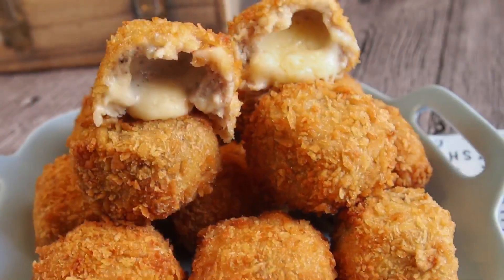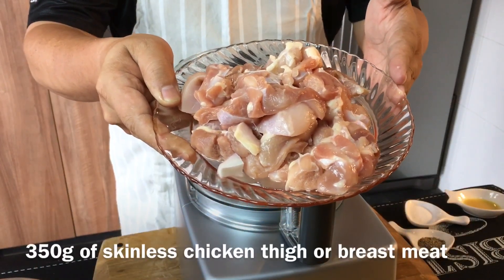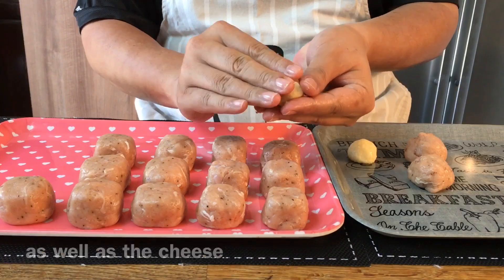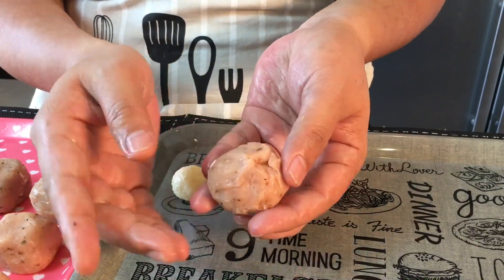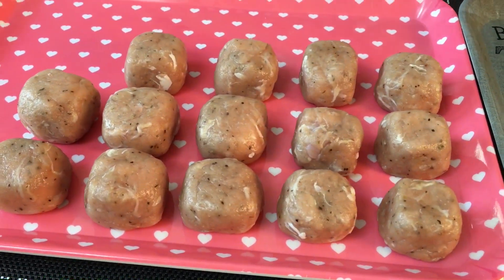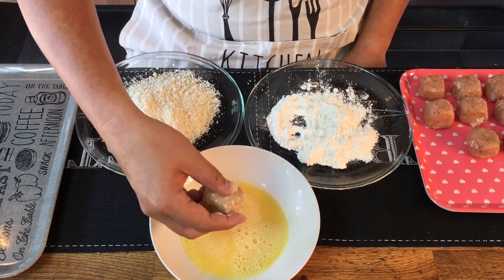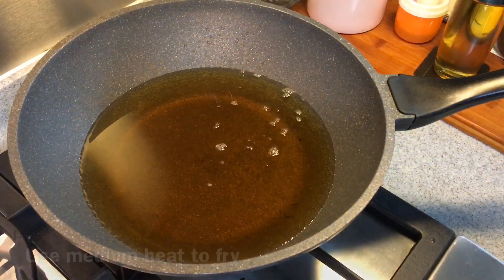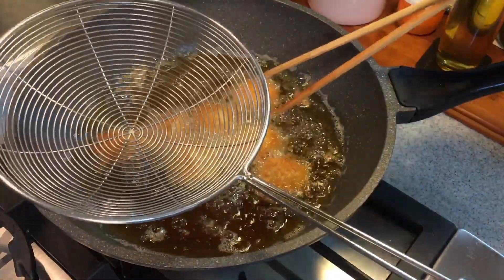So Good! Super Yummy Crispy Cheesy Nuggets (Chicken) 香炸芝士鸡块 Kids’ Favourite Chicken Recipe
This Chicken Nuggets with Cheese (Chicken Cheese Balls) or you can call them Cheesy Chicken Nuggets 香炸芝士鸡块 is super easy to prepare and super yummy too. By making your own nuggets, you know exactly what went into making it.

We would like to give special thanks to La Gourmet for letting us try out their high quality cast iron wok in the video respectively. If you like to buy them, you can go to any of the major departmental stores in Singapore such as Isetan, Robinsons, Takashimaya, BHG, OG, Metro or Tangs. This brand is also available in most major departmental stores in Malaysia.

xoxo
Jamie

Ingredients:
Makes 15 nuggets

80g of mozzarella cheese
80g of cheddar cheese
350g of skinless chicken thigh or breast meat
0.5 teaspoon of Italian herbs
1 teaspoon of crushed black pepper
1 teaspoon of salt
1 teaspoon of fresh ginger juice
Some plain flour
Some beaten egg/s
Some breadcrumbs / panko